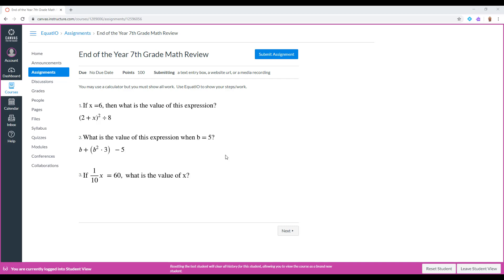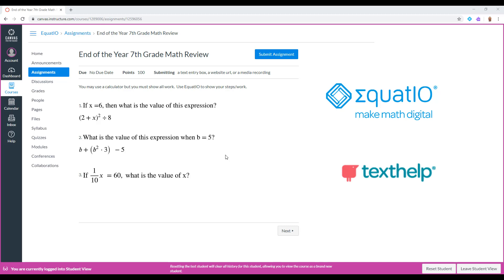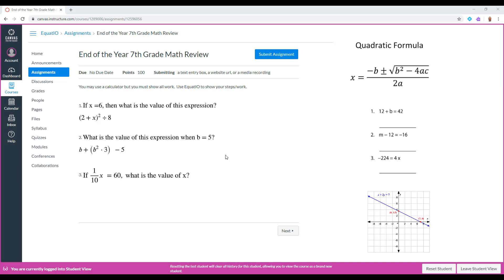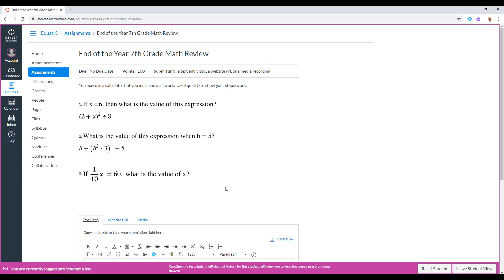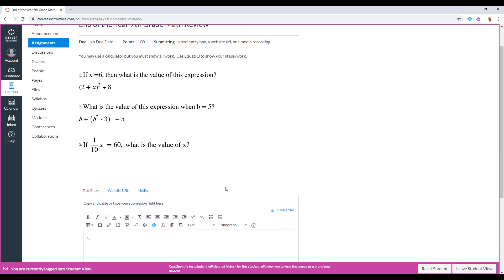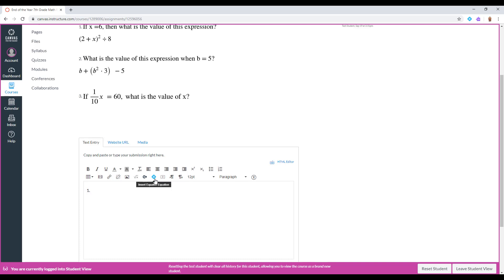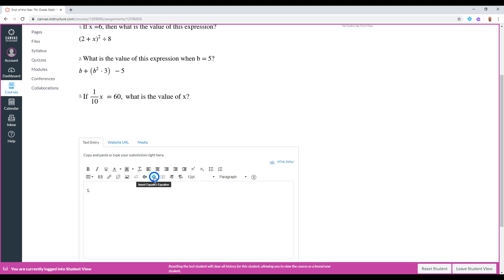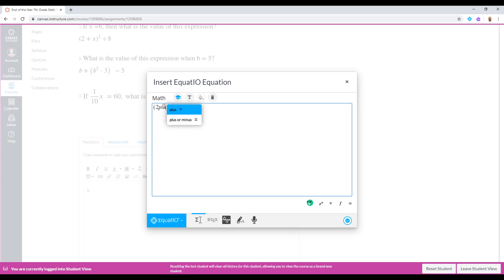(Archived) EquatIO® for LMS: Submitting Assignments Using EquatIO in Canvas